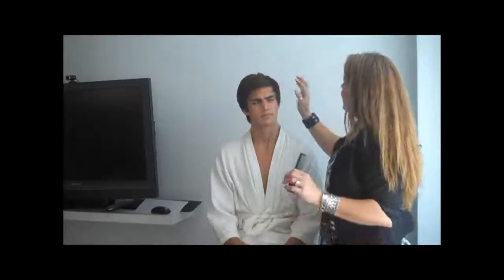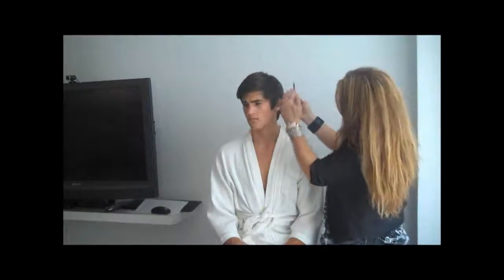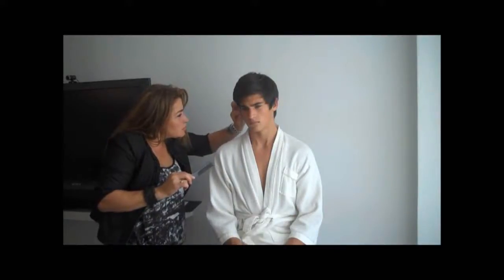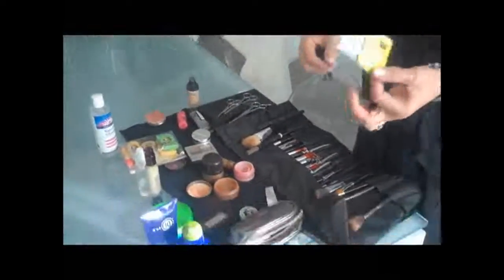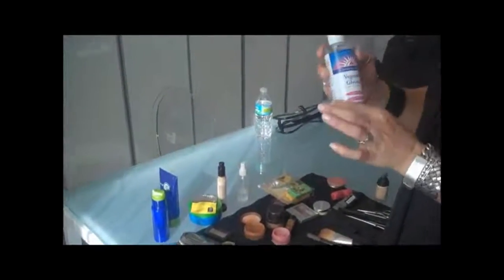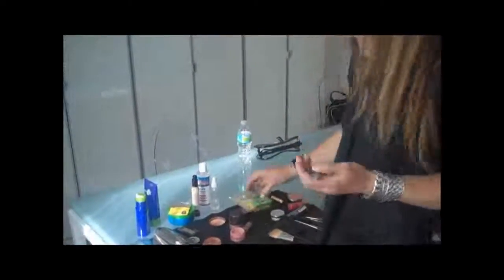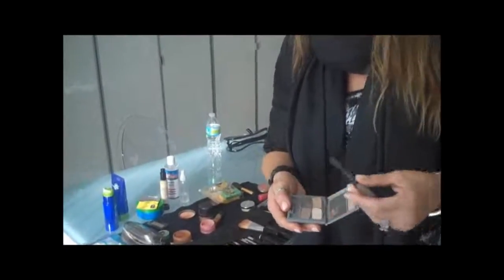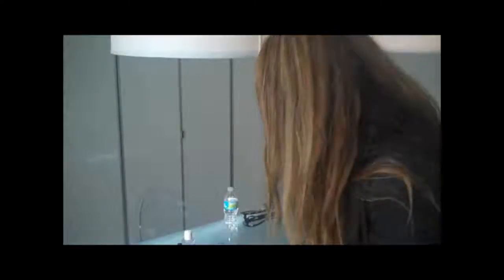Hair and Makeup Artist shows us some Men's grooming techniques on our model Walker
Men's grooming techniques and haircut/styling from Sage